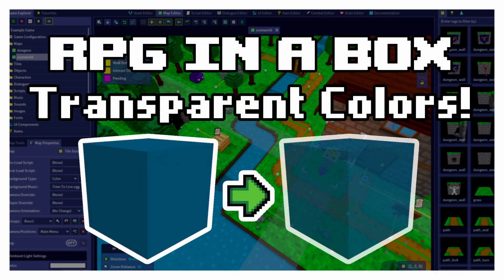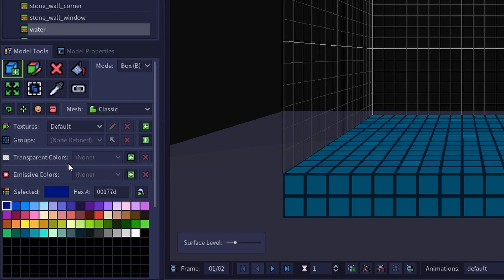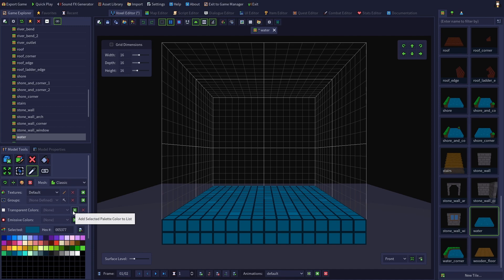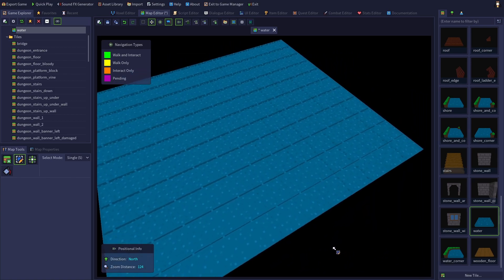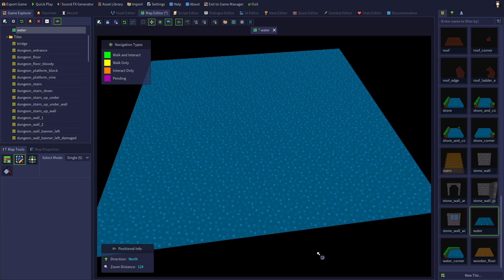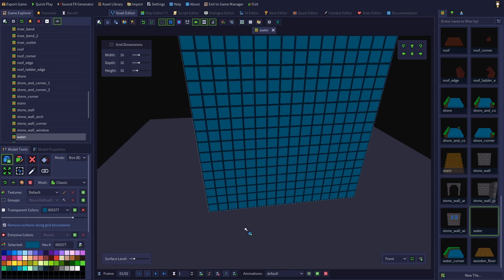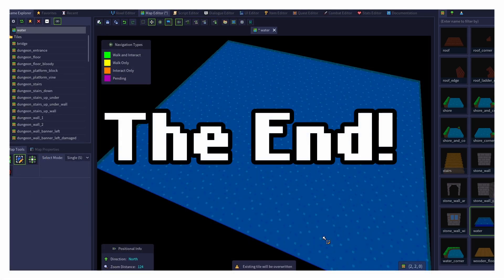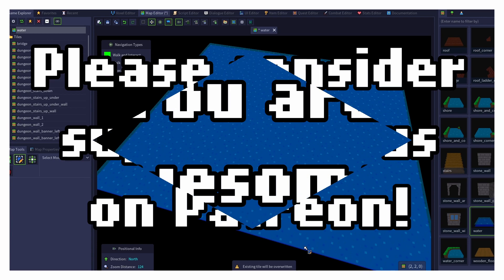RPG in a Box - Voxel Editor Basics 13 - Transparency (Tutorial #14)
In this video we'll learn about how to make colors transparent in RPG in a Box. Add depth and translucency to your voxel models with the Transparent Colors function, and learn how to remove surface edges for perfect tiling of transparent tiles! Thank you so much for watching, let me know if you're liking these tutorials by leaving a thumbs up or a comment below, and please subscribe if you'd like to see more!

Chapters:
00:00 - Intro
00:36 - Transparent Colors Area
00:50 - Adding a New Transparent Color
01:06 - Removing a Transparent Color
01:22 - Adding a Transparent Color for a Model
01:44 - Transparency Slider
01:58 - Preview Transparency
02:17 - Removing Surfaces Along Grid Boundaries
03:16 - Note About Remove Surfaces Setting
04:06 - Adding an Opaque Layer Below the Surface
04:46 - The End!

You are Awesome and have an Awesome Day!!!